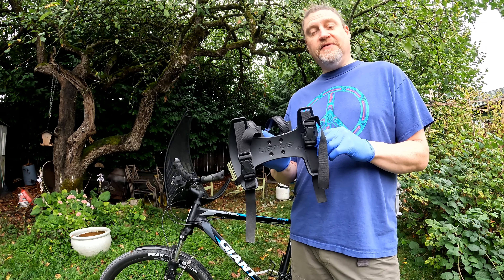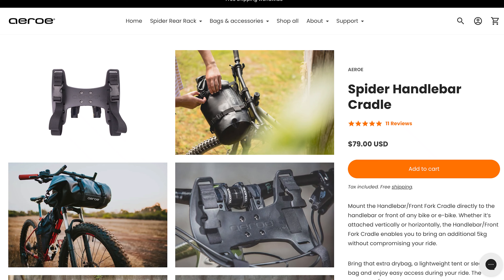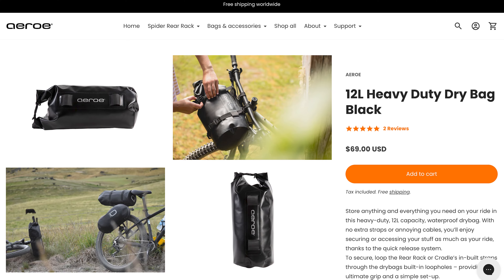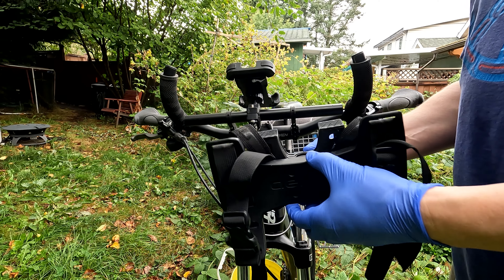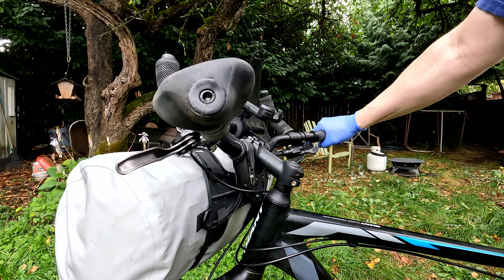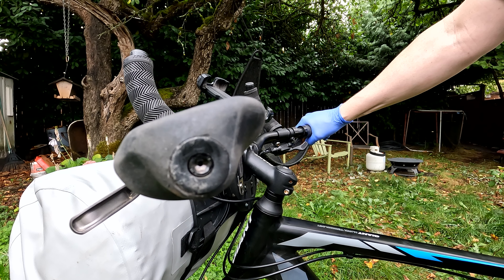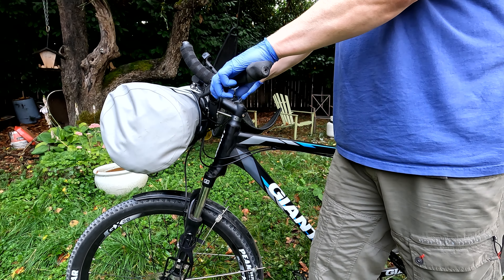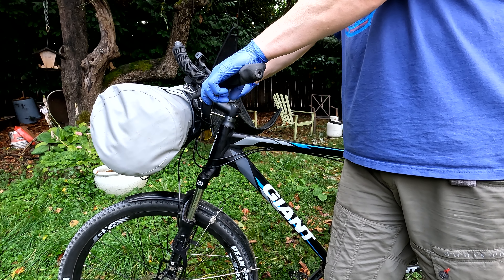Flaw and Fix: Aeroe Spider Handlebar Harness Review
This is my review of the Aeroe Spider Handlebar Harness and how I think its glaring flaw could be eliminated. Much thanks to my master-metalsmith-brother-from-another-mother Toby for making this fix a reality.

Chapters:
0:00 Intro & Details
3:05 Installation
5:30 Strap shortcoming
7:53 Major flaw
11:35 My custom fix
17:13 Bag setup